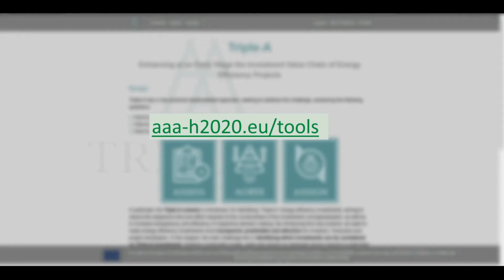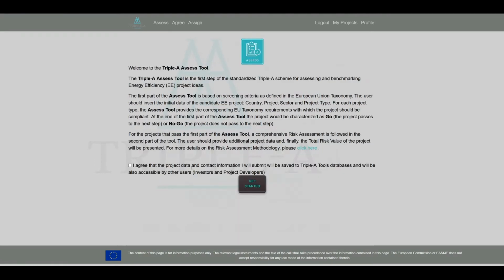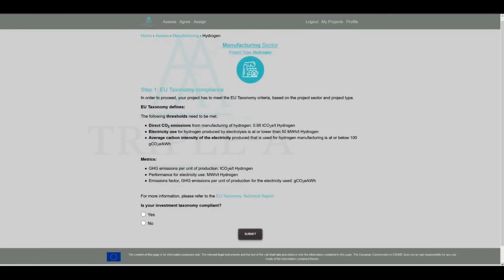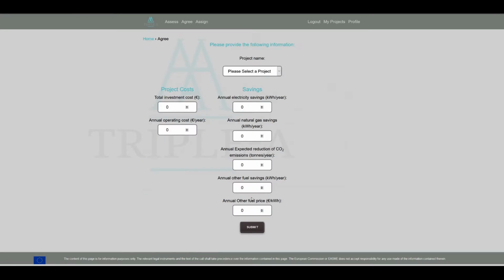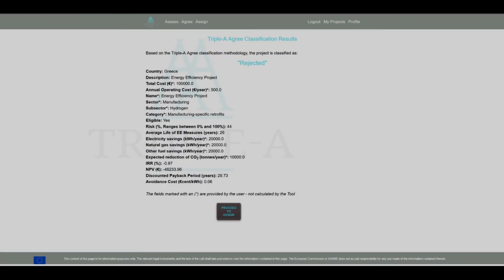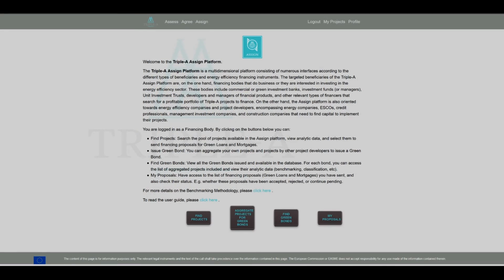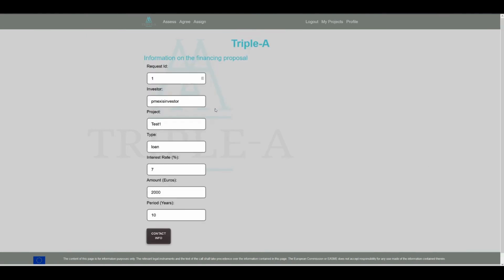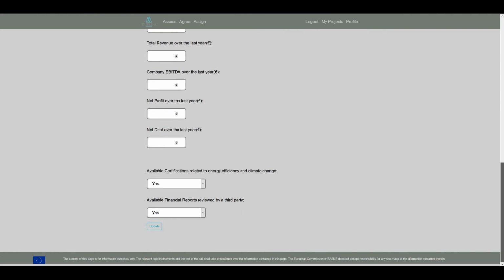Triple-A Instructions Video